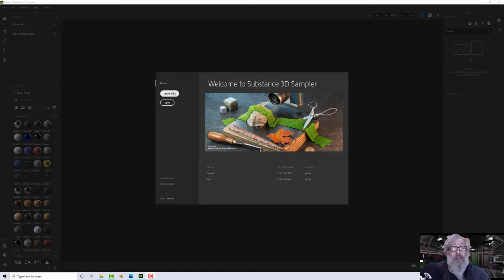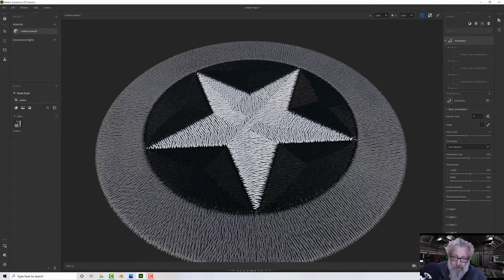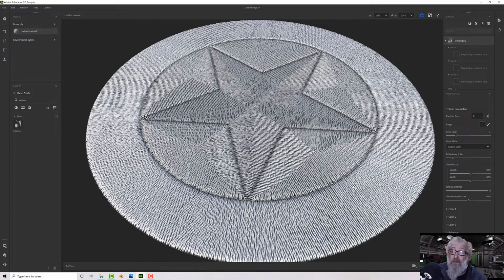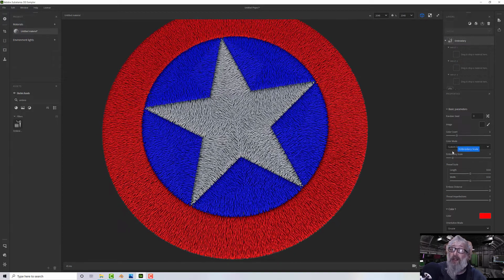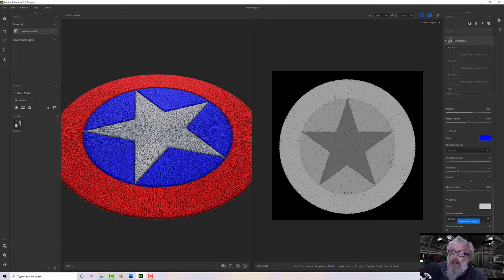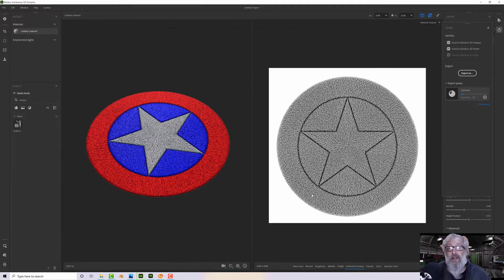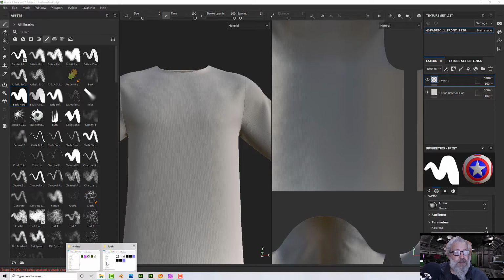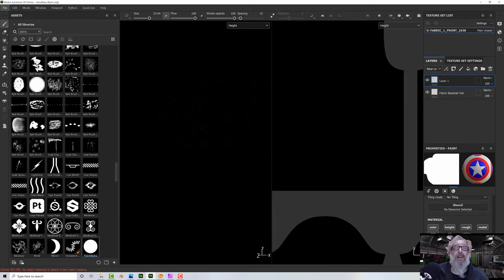Embroidery in Substance Sampler a Tutorial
Substance Sampler has a lot of uses, in this Tutorial you'll learn how to turn and image into a Embroidered Material.

Table of Contents:

00:00 - Introduction
09:08 - Export
11:36 - InPainter